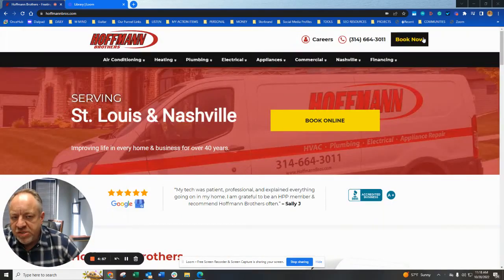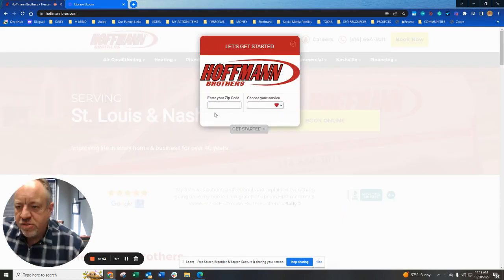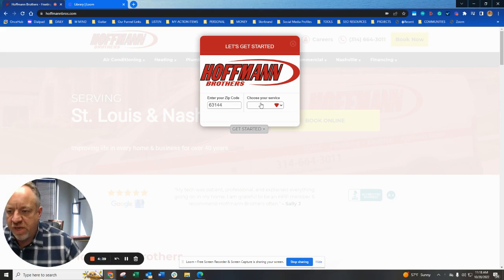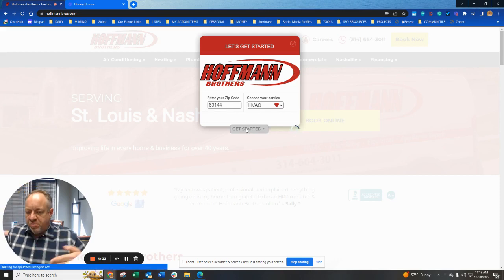Best CTA I have seen in years of looking at HVAC websites! 1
A clear,  compelling call to action is so important for every HVAC website. A call to action is simply leading visitors to your website to DO something we can measure.